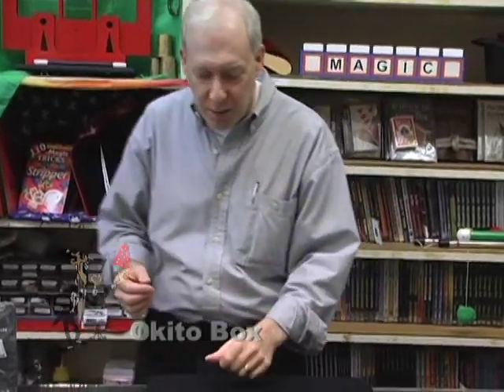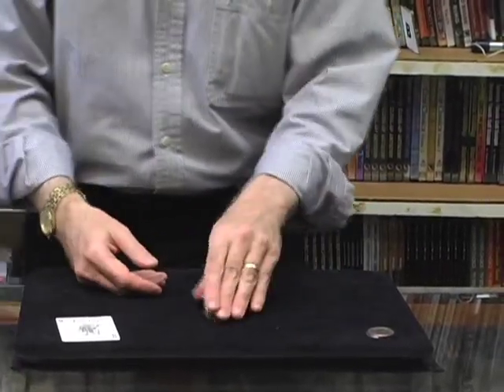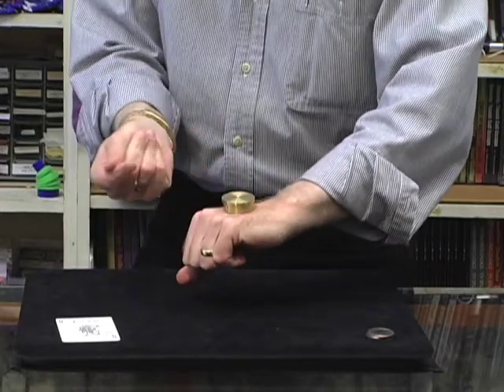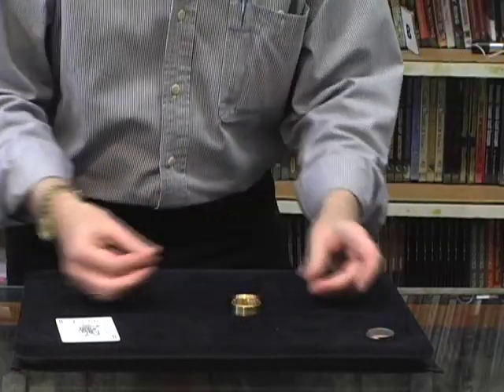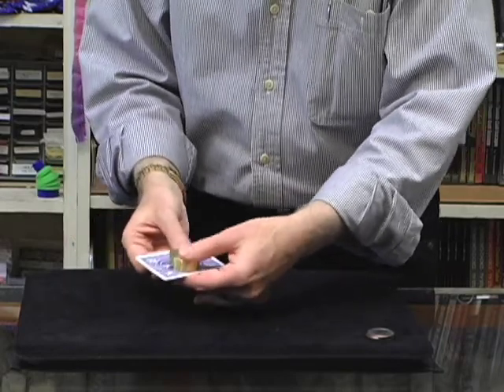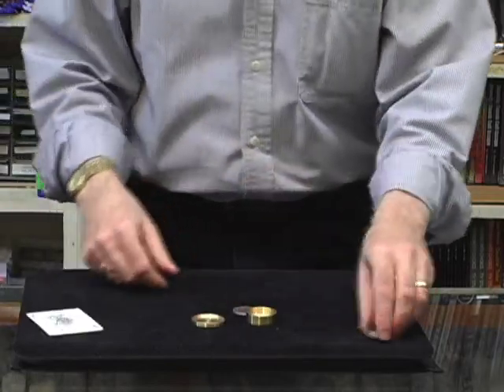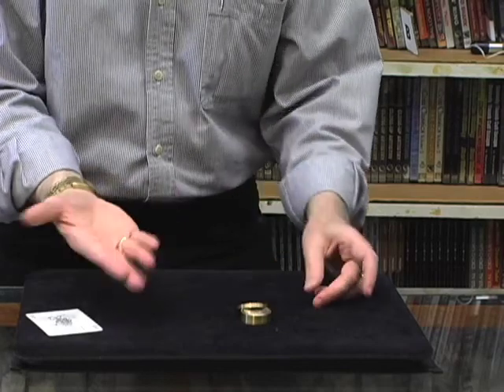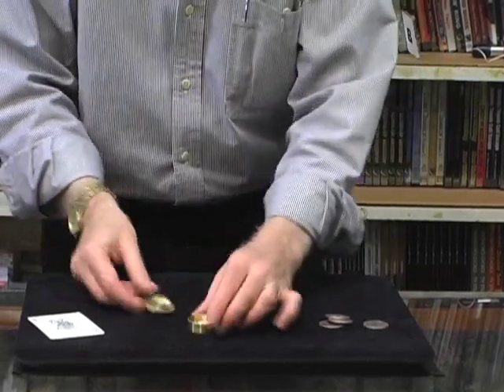OKITO BOX - DAYTONA MAGIC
Jim Zee coin boxes are the best on the market. Many years we bought his company and our machinists have made the boxes to the same standards.

Daytona Magic has been in business since 1966. We started in the New Jersey area where we were a magic shop carrying both Magic Tricks, Clown supplies, Halloween Costumes Make-up and accessories, novelties and jokes. In 1976 we moved to beautiful Daytona Beach, Florida and now operate a robust magic shop serving the top magicians with our assortment of over 19,000 products.

We also manufacture hundreds of products in Daytona Beach, Florida.